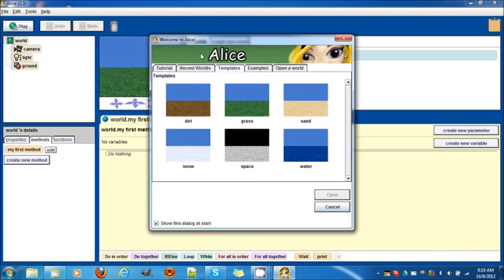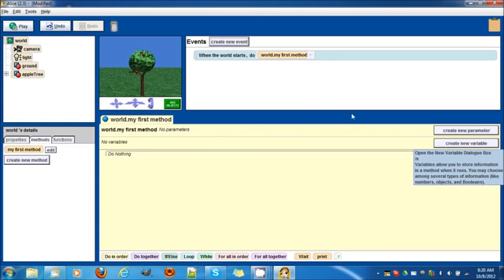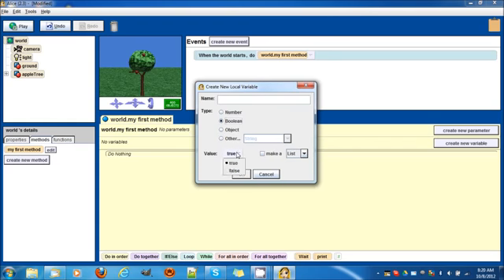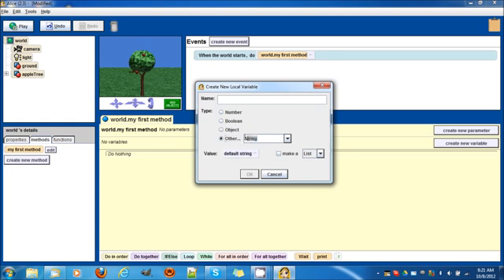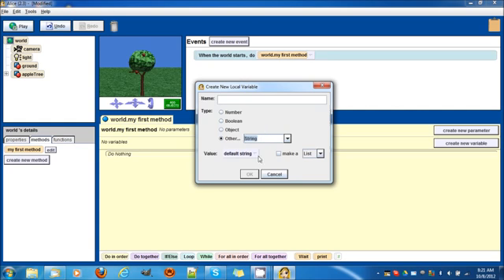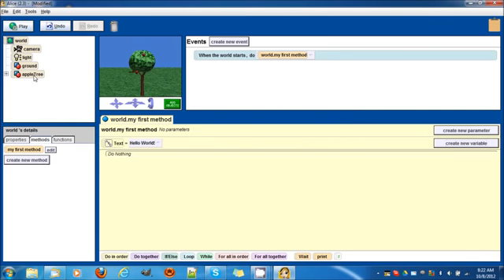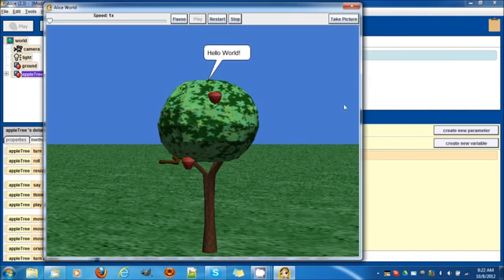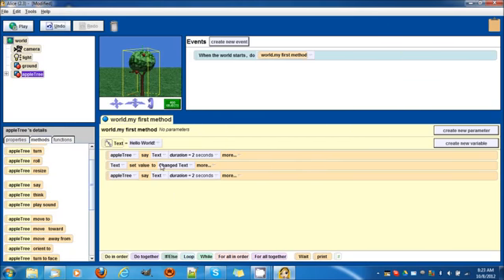Alice 2 3 Lesson 10 Variables Part 1